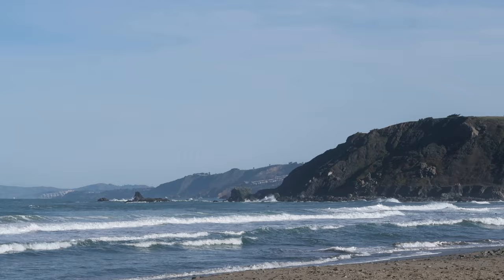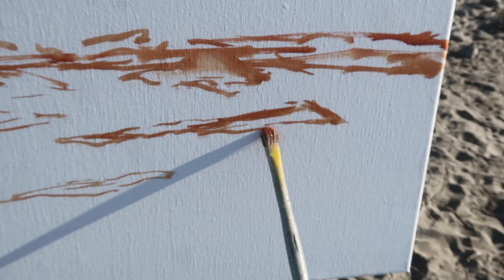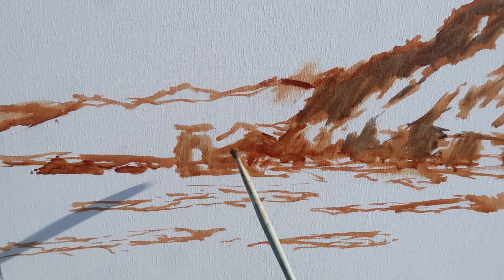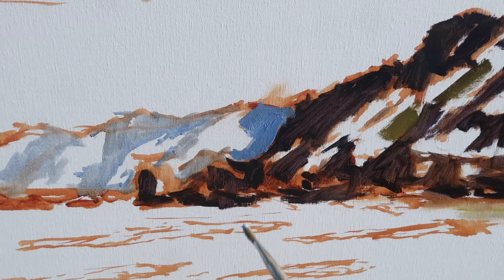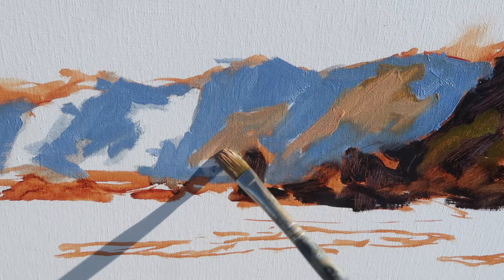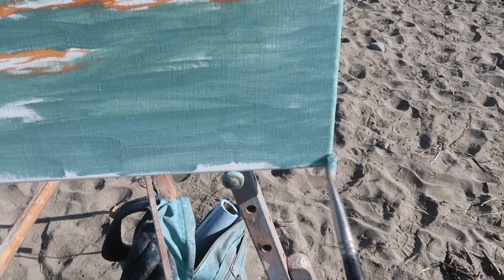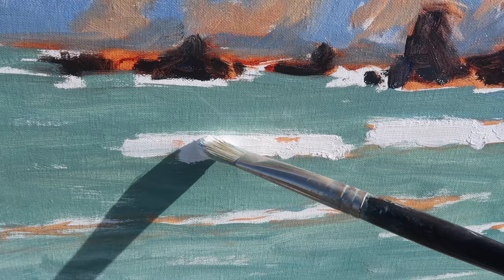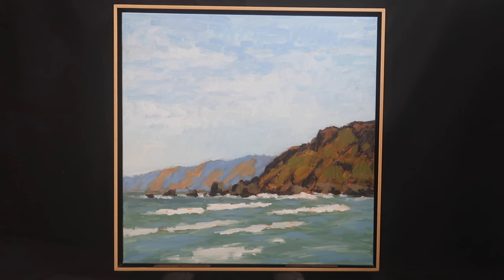PLEIN AIR oil painting a BIG SKY coastal california 24x24 inch canvas